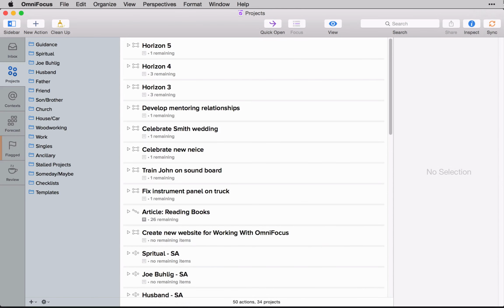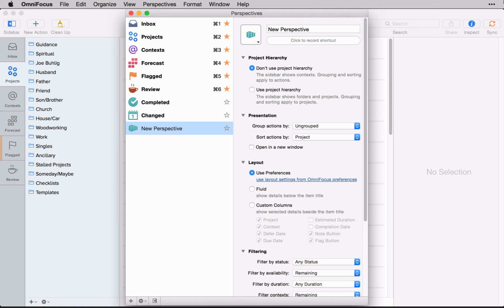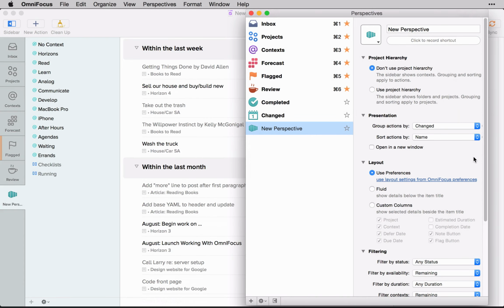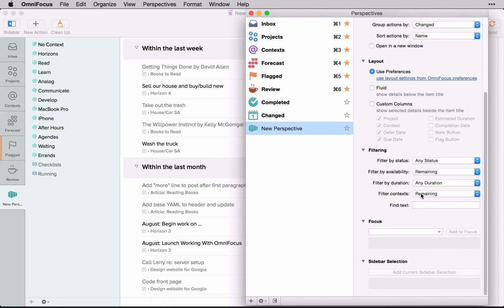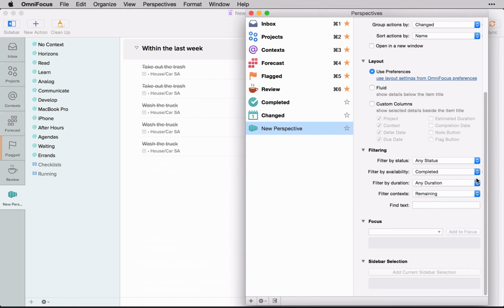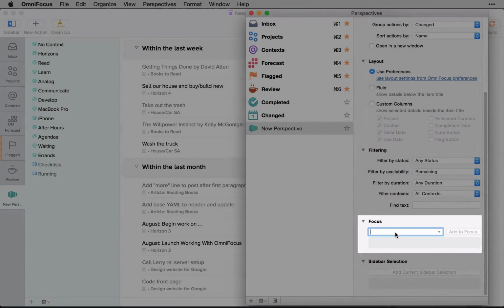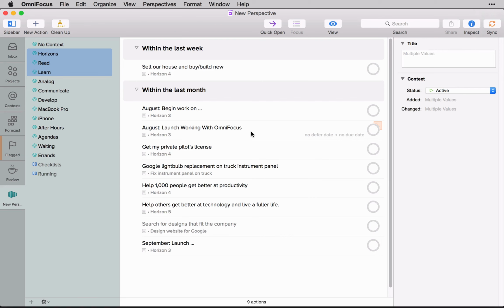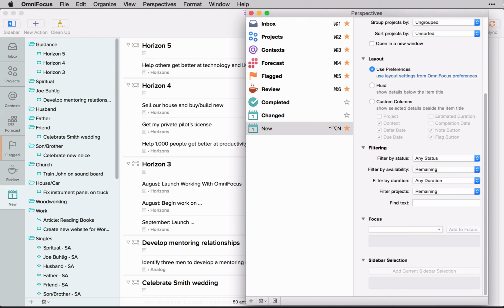Working With OmniFocus 2.0 - Creating New Perspectives